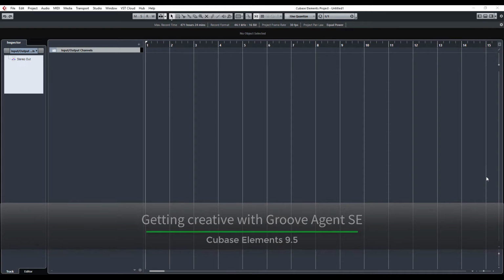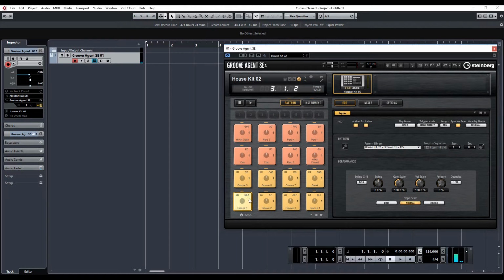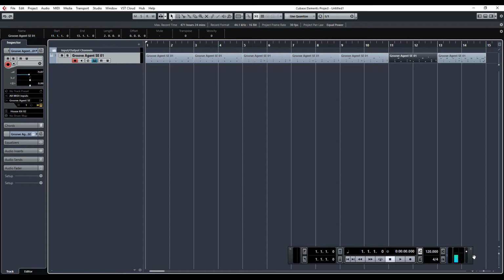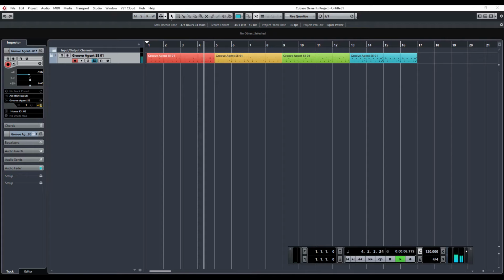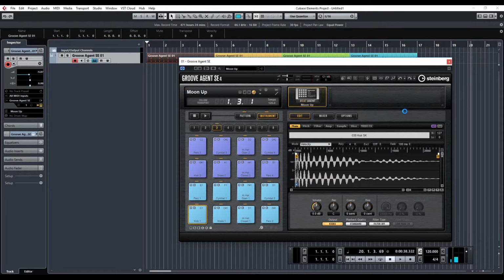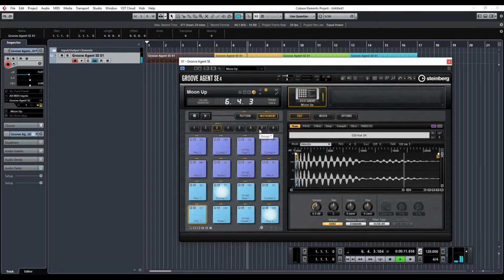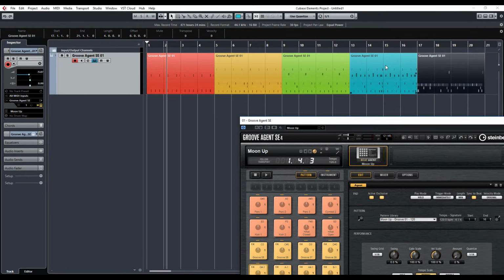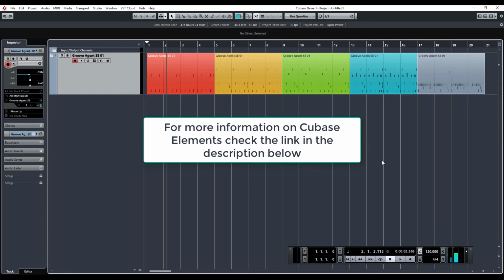Creating midi parts quickly using Steinberg Groove Agent in Cubase Elements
These new Cubase Elements videos will give you an idea of what comes with elements and how you can use these tools to produce the music you want.

This time we look at Steinberg Groove Agent SE that comes built into elements and show you how we can get creative with just the built in presets and midi files.

This is a quick way to lay down some beats and help you get creative as quick as possible.

These videos are just a quick overview of the techniques that can be applied, spend some time to get to know your tools and you can achieve anything you want one way or another.